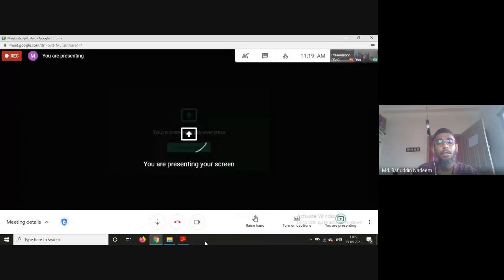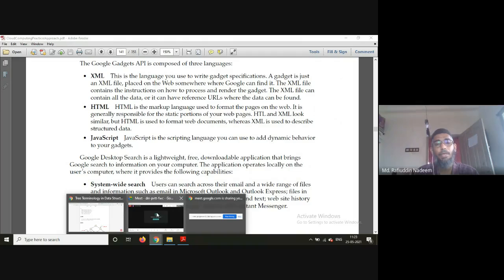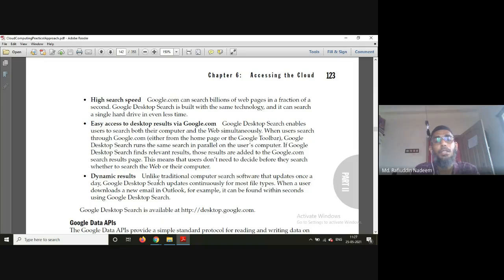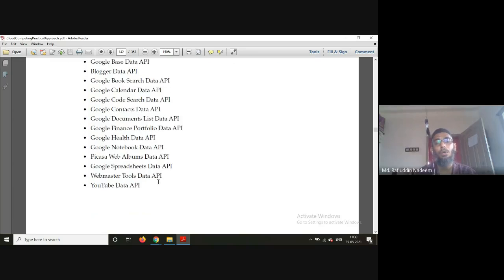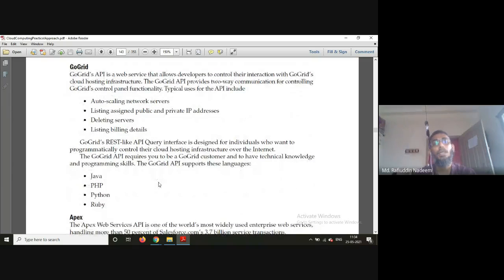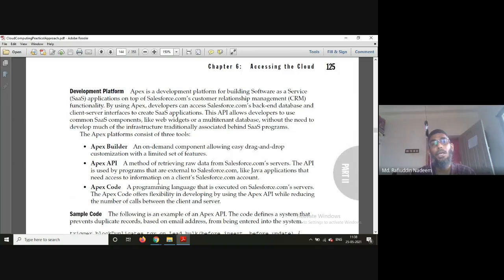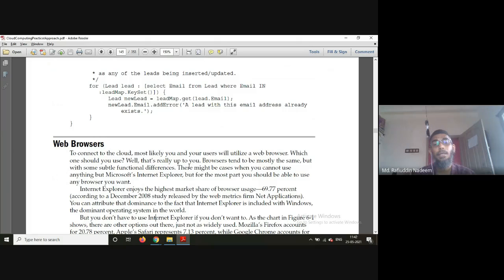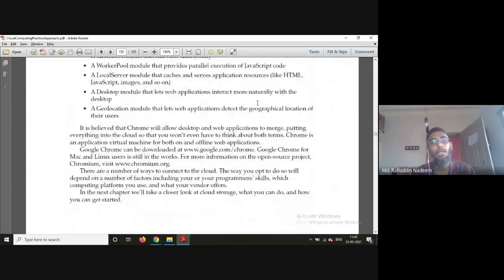Cloud Computing_ Lecture 15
Web API's
Goolge Gadgets
GoGrid
Apex